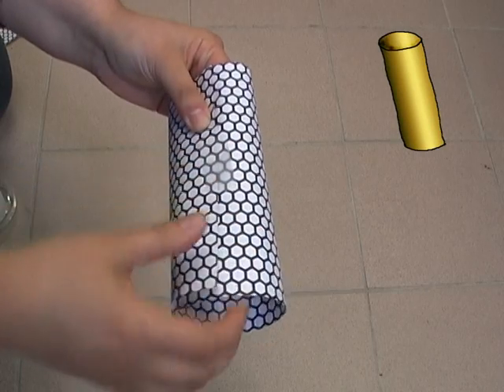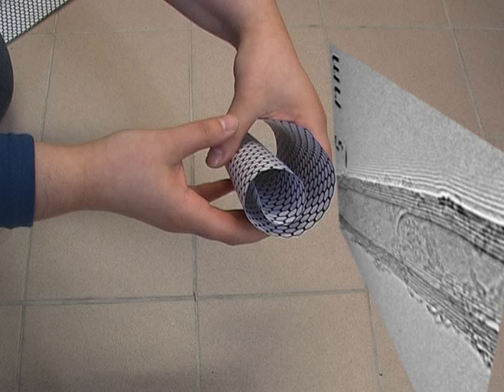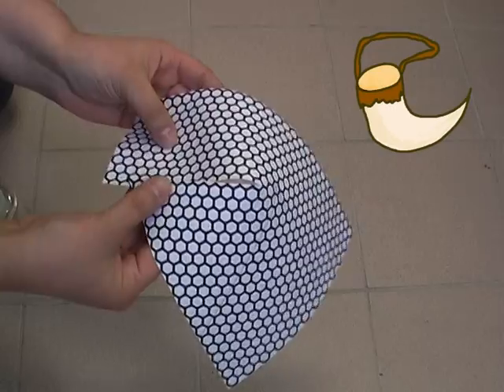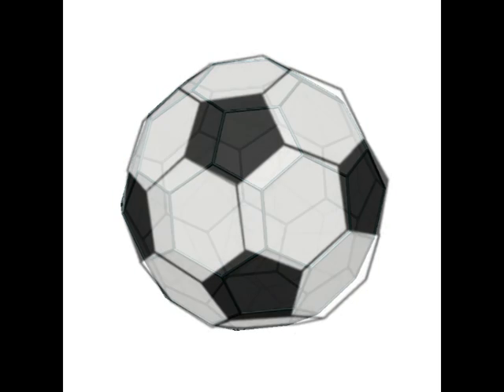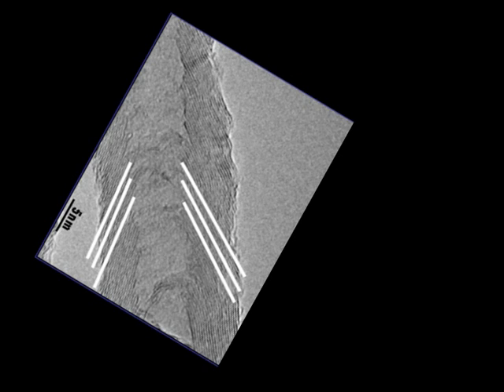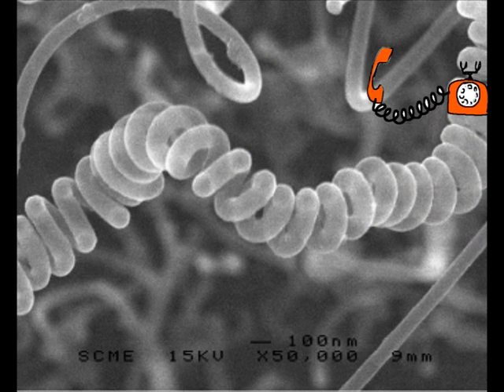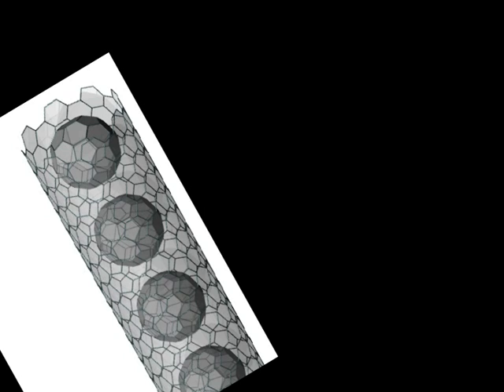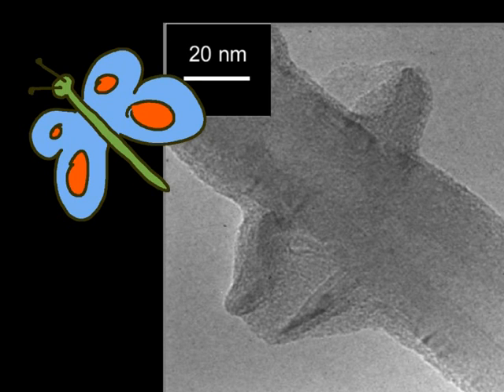Nanoseries 5/5: Carbon nanoforms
Fith and last episode of the nanoseries. Learn about different carbon nanoforms.